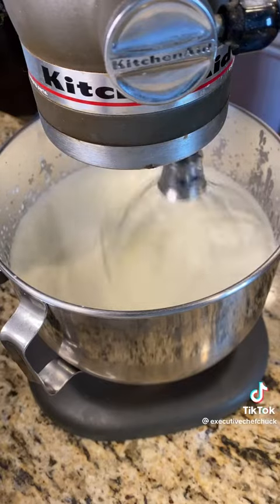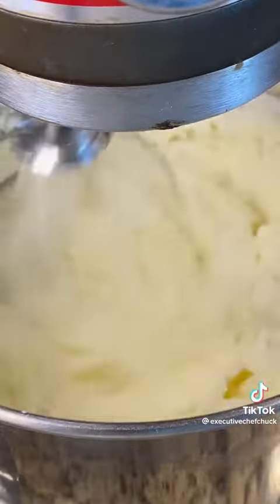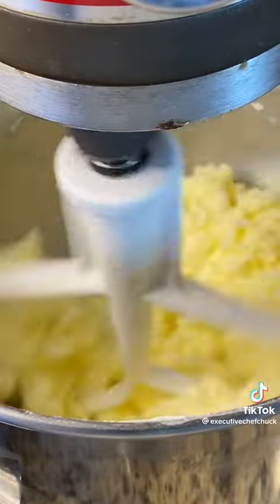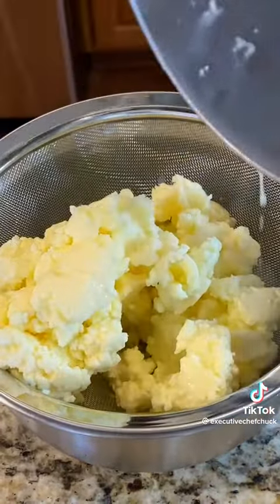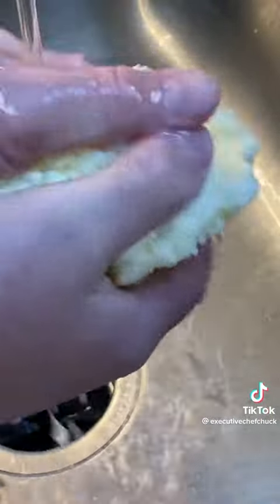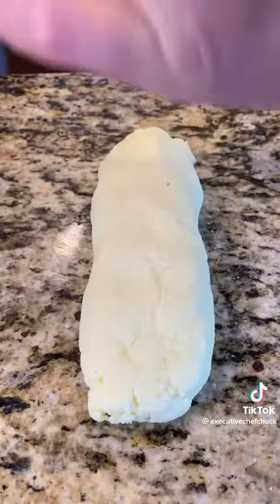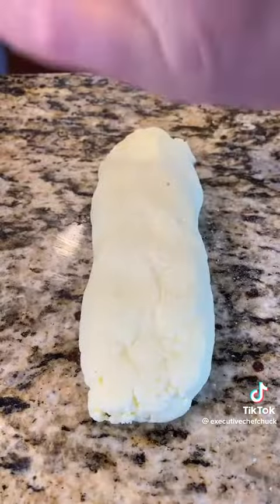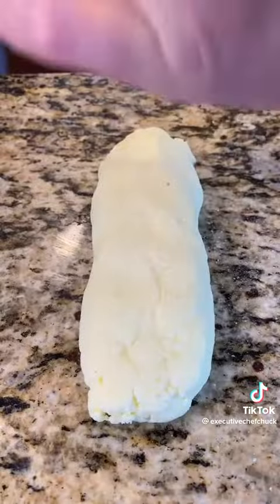Home made butter